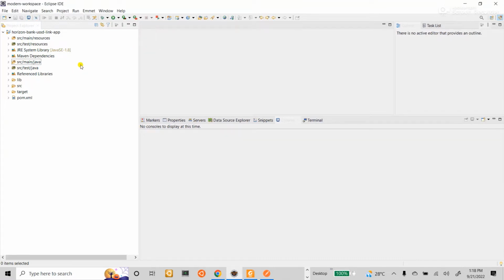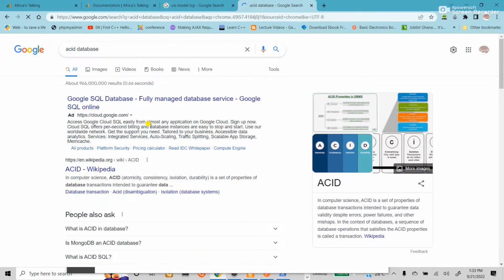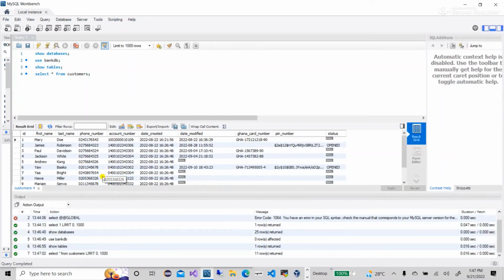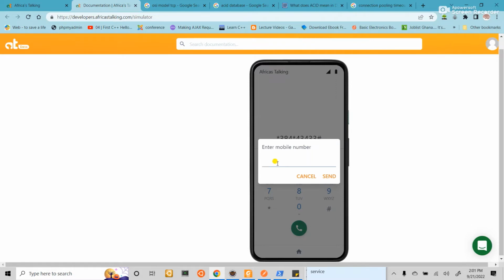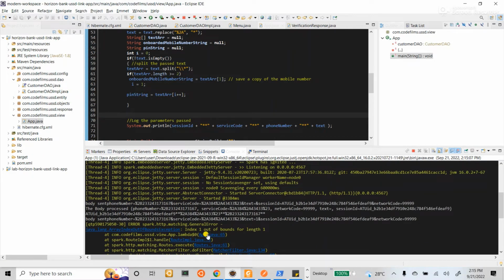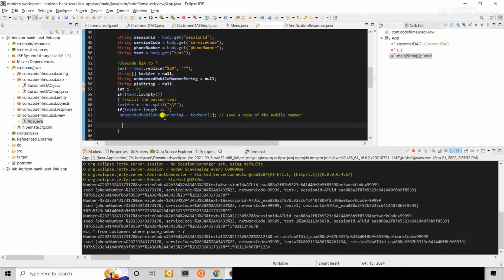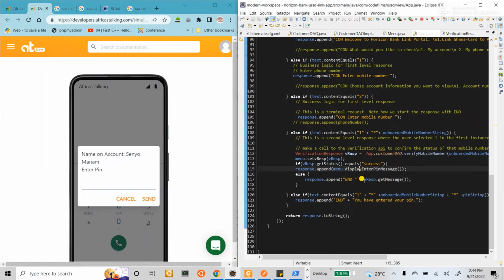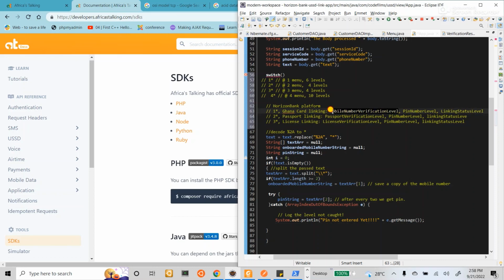Linking: USSD App Security, Identity and Authentication V1.0, Ep04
In this CodeFilms, we look at version 1.0 of the linking ussd app with stressor on  security(identity and authentication) concerns implementation i.e a verification dao or api.

Sections in this codefilm contain a lot of technical communication and requires a lot of patience to fully get the most experience out of it.

Troubleshooting and coding techniques all jammed in the presentation.

04:24 - using ngrok to release ussd app callback url to the internet.
06:04 - ngrok benefits
07:58 - The Live App
10:04 - ussd menus and levels.
10:46 - ussd sessions
13:54 - connection pooling, threads, app response timeouts, ACID all in one.
17:34 - detecting start and end of ussd session.
32:36 - the successful verfication of onboarded customer using phonenumber as UNIQUE constraint.
47:59 - The app security with pin number level.
52:28 - incorrect pin prompt as a stressor in version 2.0 lined in the ussd flow.
1:08:25 - Bad Gateway, resolution
1:12:30 - FINALLY.
1:15:45 - CON & END
1:16:00 - how session end and starts work pseudocode
1:38:30 - fast pseudocode of designing the ussd flow per your requirements.